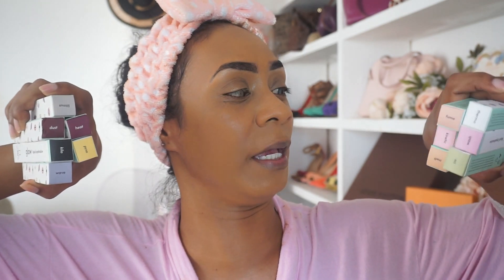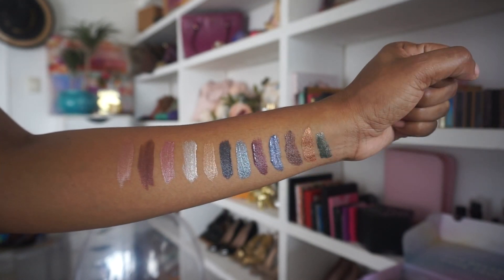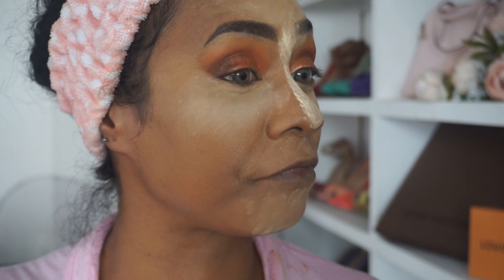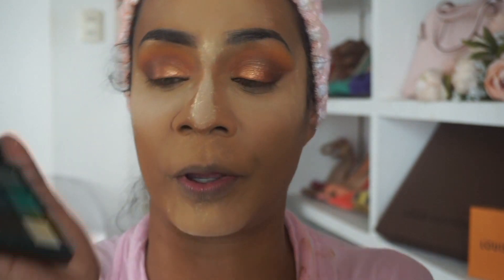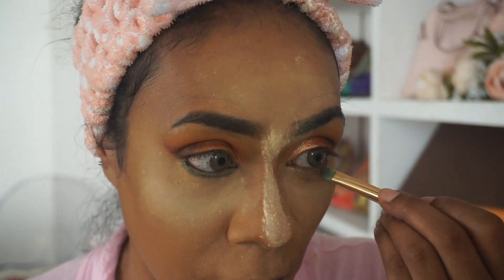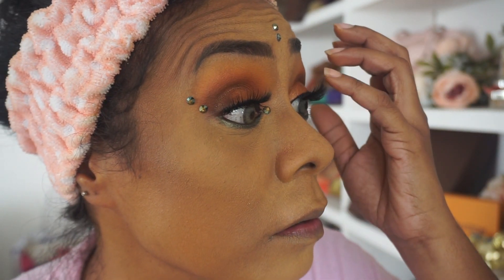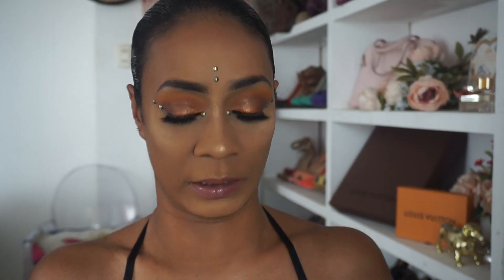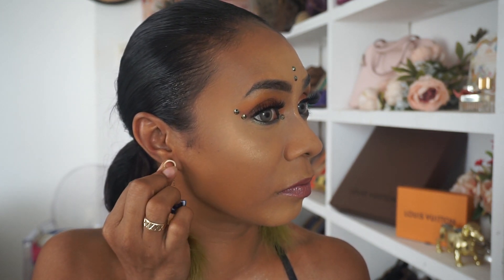Trinidad Carnival 🇹🇹 Episode 3 - The All Inclusive Party Look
In episode 3, we jazz up for an all inclusive fete!

Huda Beauty Obsessions Gemstone Palette in Emerald and Topaz
AOA Glow Liquid Eyeshadow in Acid
AOA Premium 3D lashes in the style Carlene
L'Oreal Vitalist Healthy Elixir in Classic Tan
Maybelline Age Rewind Concealer in Golden
Makeup Revolution Banana Powder
MakeupGeek Contour Powders
L'Oreal Voluminous Smoldering Eye Pencil in Black
Colourpop Brow Pencil in BlacknBrown
Kat Von D Everlasting Liquid Lipstick in Lolita
Too Faced Pretty Rich Lipgloss in Socialite
CoverFX Custom Glitter and Shimmer Drops in Candlelight and Nova

WT...! Is $8 Elf Primer really a Dupe for $52 Tatcha Silk Canvas Primer?!?! For Deep/Dark Skin

LETS BE SOCIAL MEDIA FRIENDS